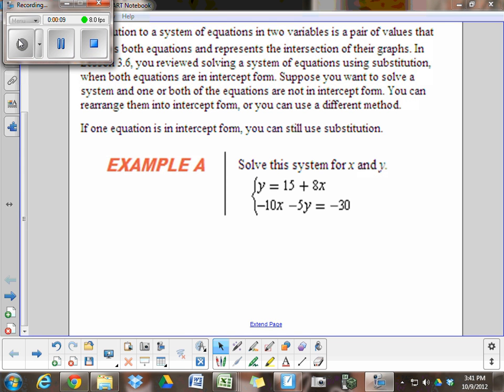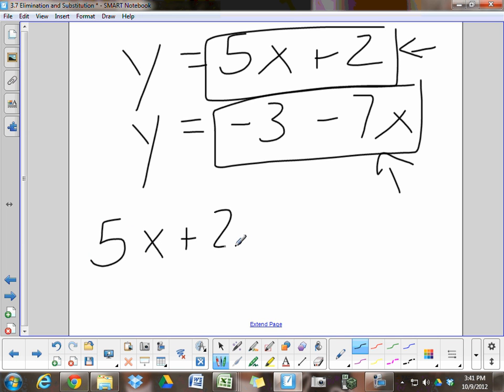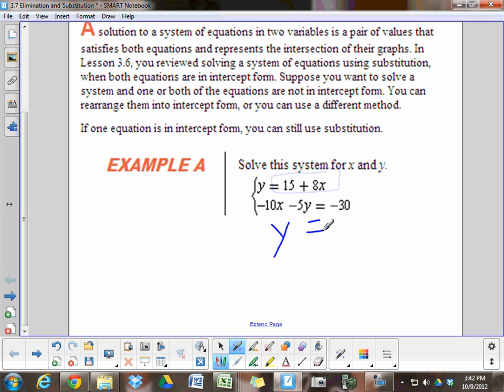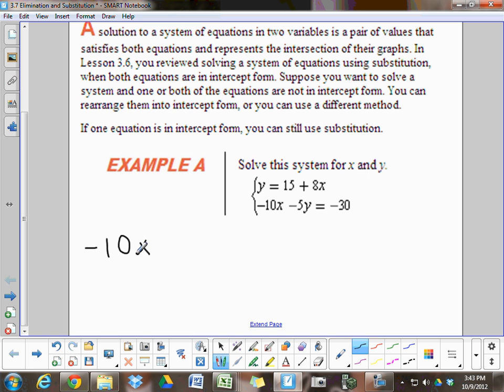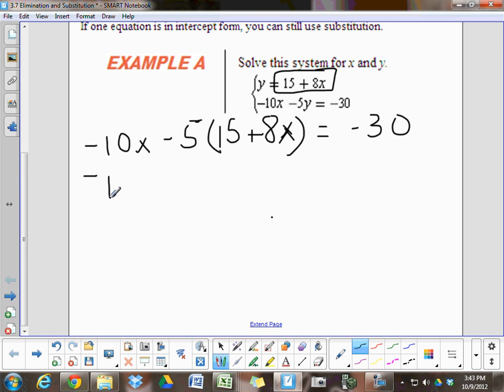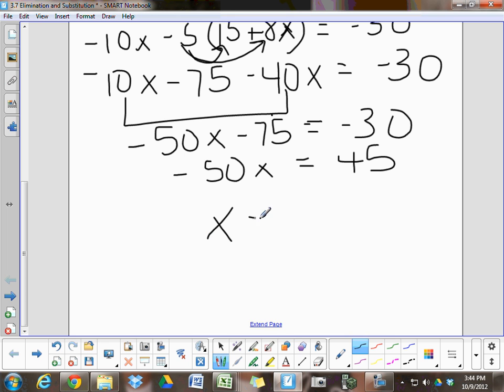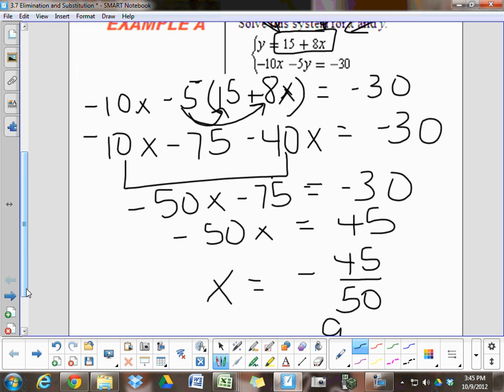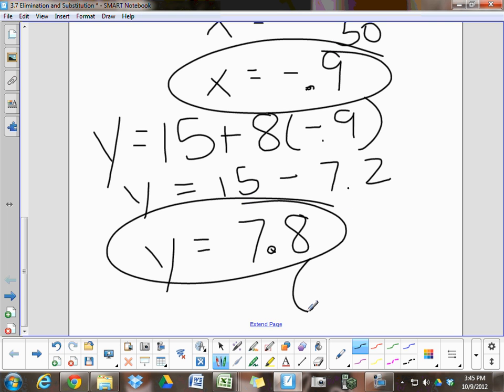3 7 Ex A Solving by Substitution